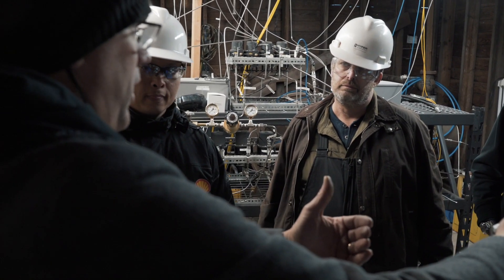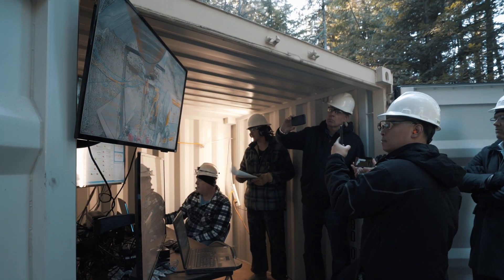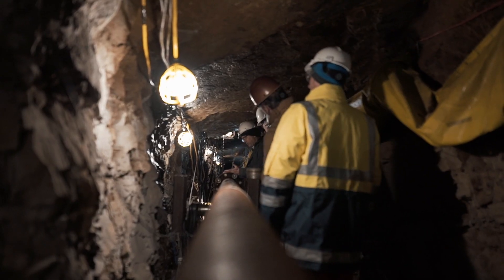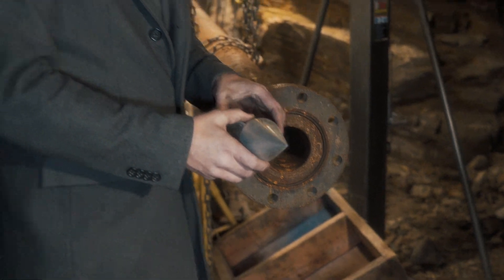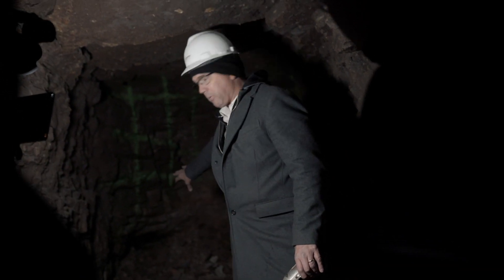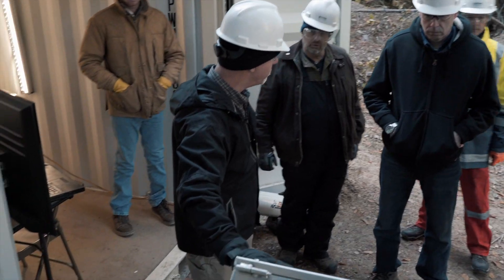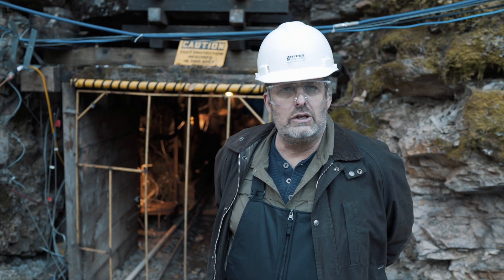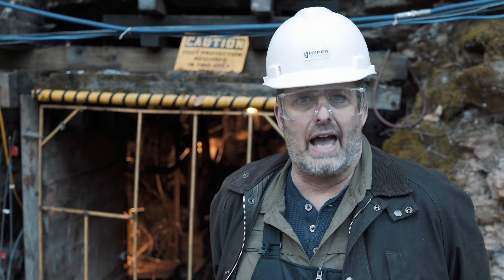HyperSciences - Shell Demo Winter 2019